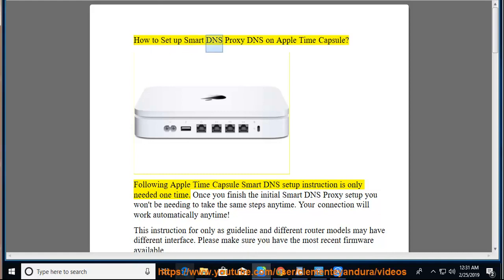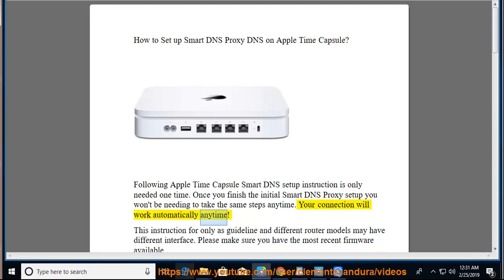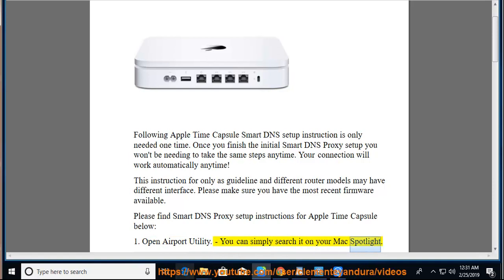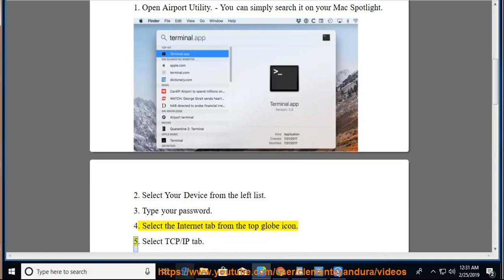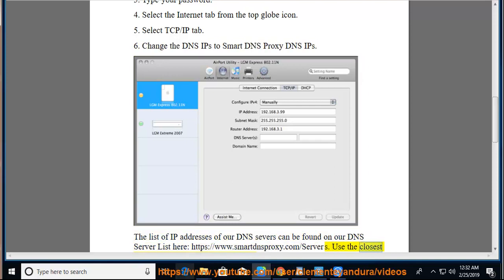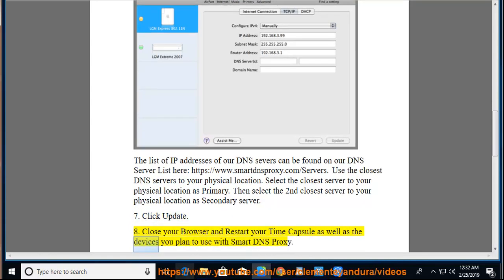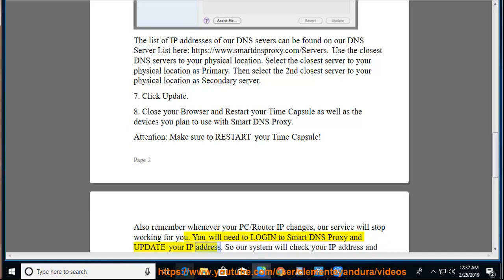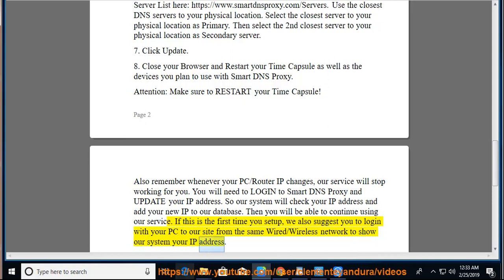Set up Smart DNS Proxy DNS on Apple Time Capsule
Hit to fully Set up Smart DNS Proxy on your Apple Time Capsule.